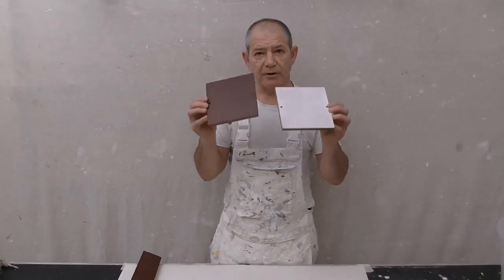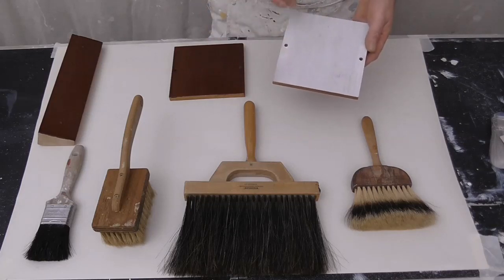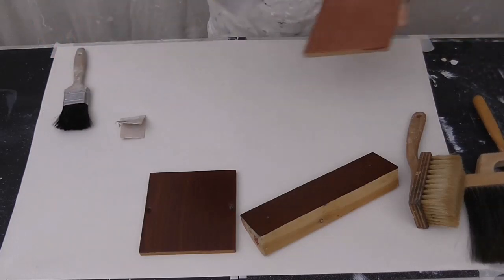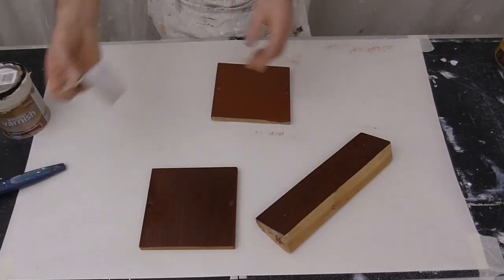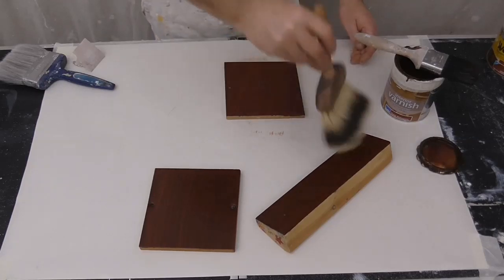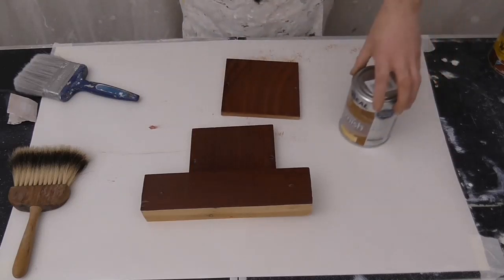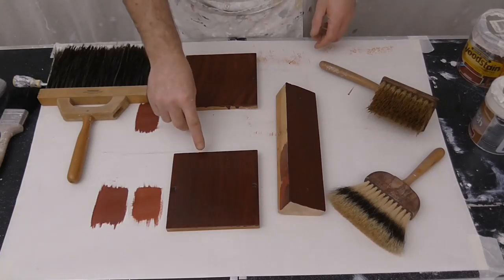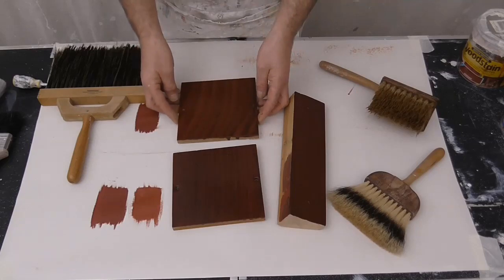How To Recreate A Simple Straight Wood Grain Effect